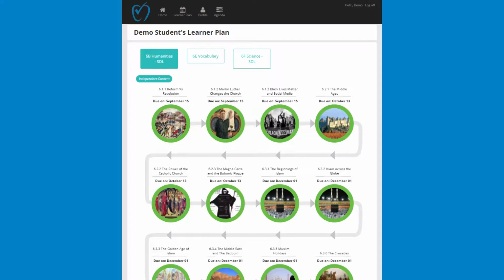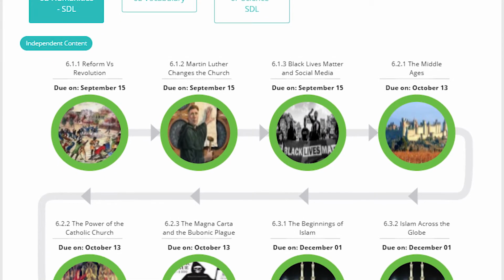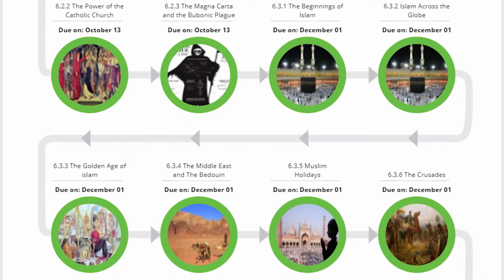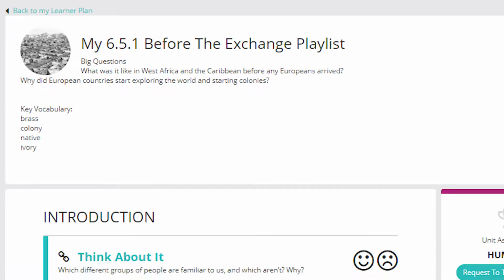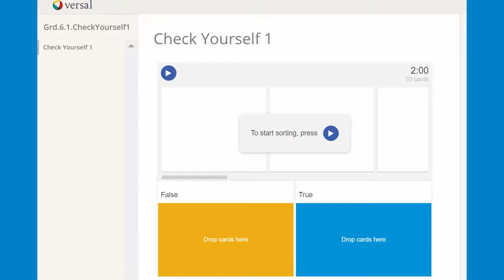How does personalized learning work in the Greenfield model?